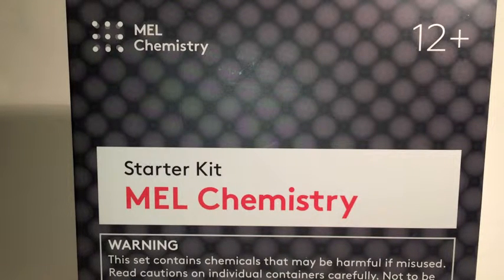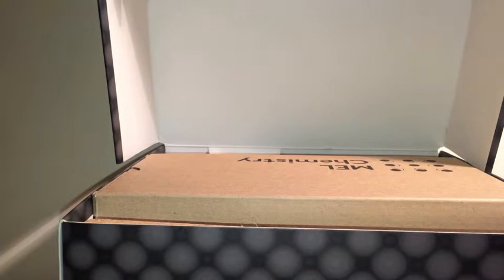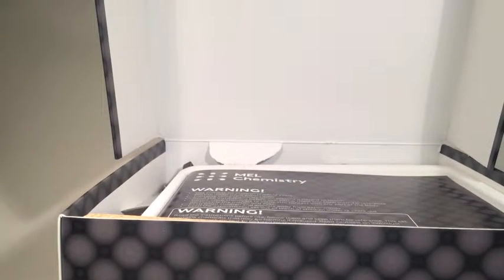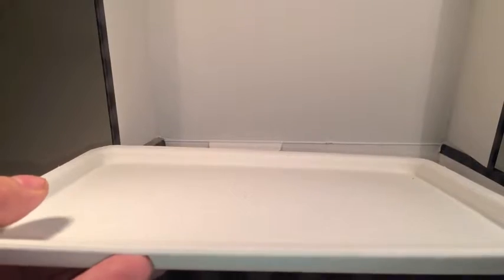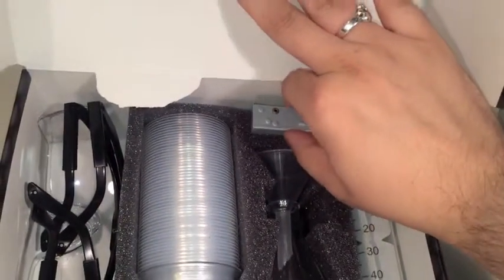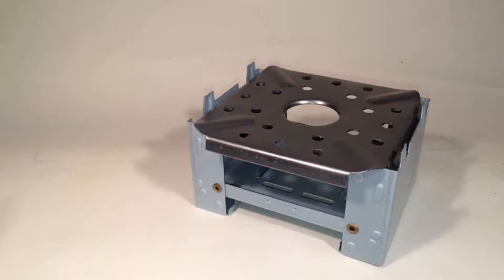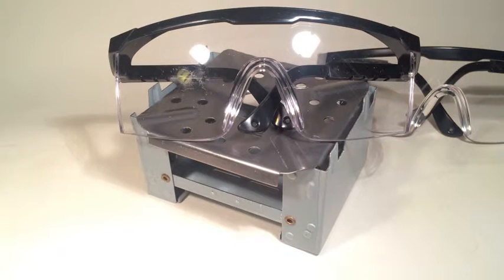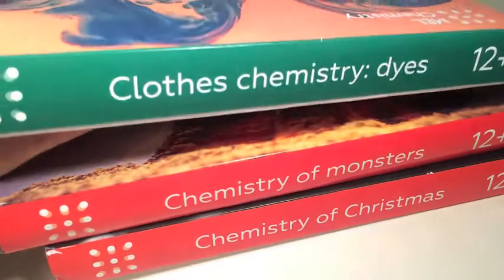Macula Reviews: MEL SCIENCE Subscription boxes.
Something a little different from a monthly subscription box. No adventure time stickers, no deadpool t shirt, just SCIENCE!

MEL science have announced 36 experiments in 12 kits for this year, and they all look pretty fun! Some let you produce displayable artifacts, some have secret messages, all are backed up by their app for video taking and documentation of your finds! One thing I'd change about the set is the design, slightly, to let you keep all your science stuff in one place as the subscription grows.